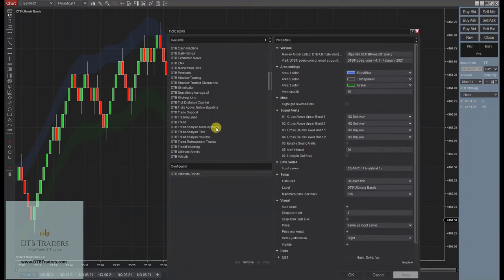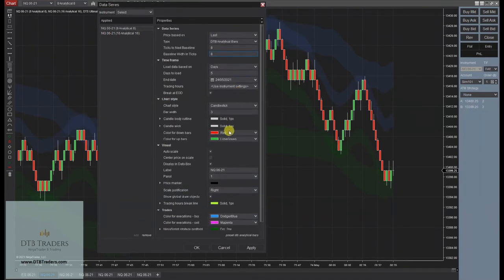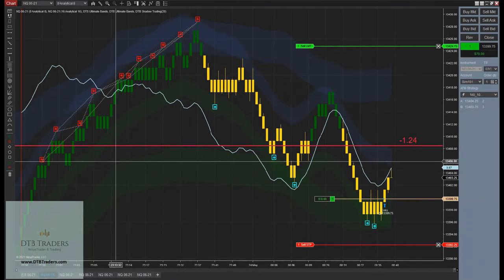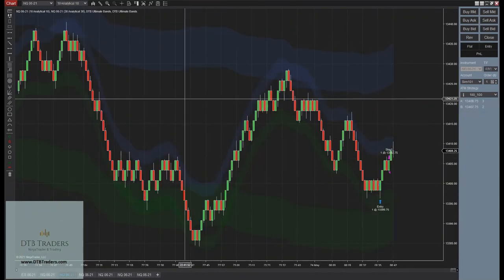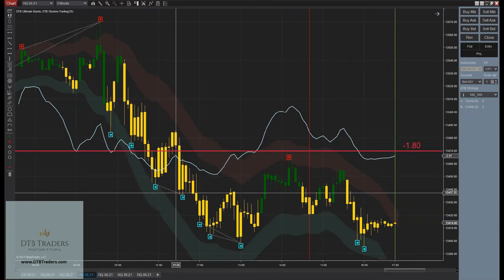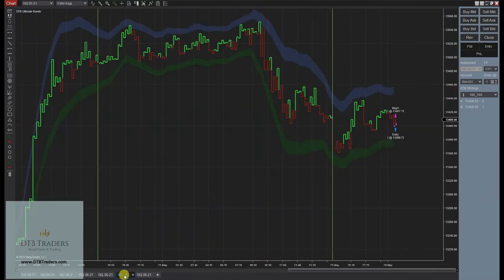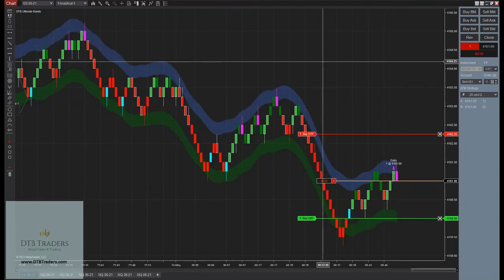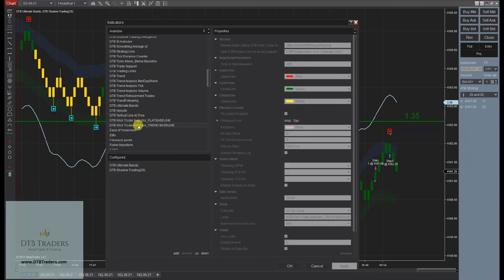NinjaTrader 8 Tools - 02.10 - DTB Indicators 10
In this video we will take a look at the following indicator:
DTB Ultimate Bands and combine that with DTB Shadow Trading.